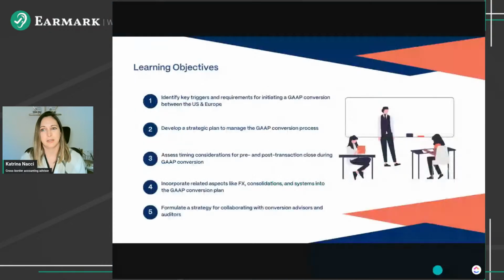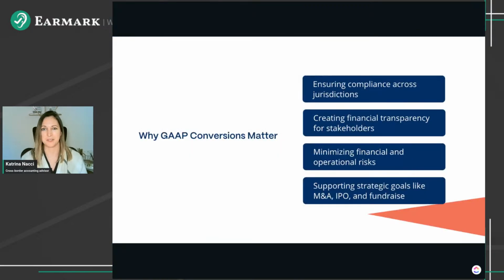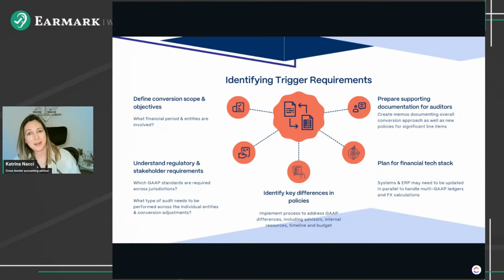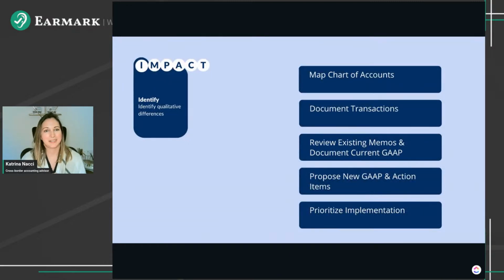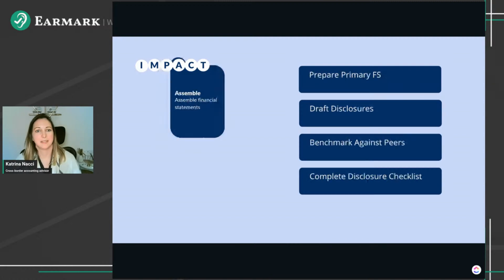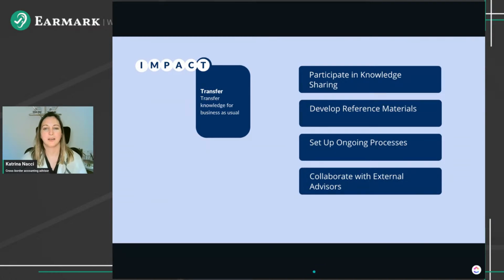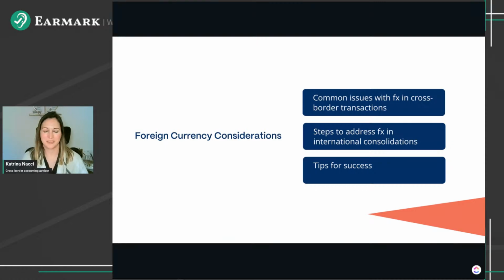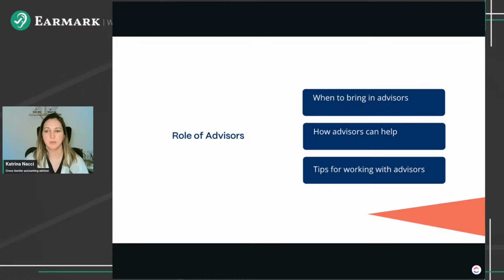GAAP Conversions Between US and Europe for CFOs and Controllers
Are you navigating GAAP conversions between the US and Europe? Join cross-border accounting expert Katrina Nacci to master critical steps from scoping the conversion process to preparing new financial statements. Dive into related topics like FX, consolidation, and systems implementation. Learn practical strategies for developing a GAAP conversion plan, managing audits, and avoiding pitfalls—whether for IPOs, M&A, or international expansion. Ideal for CFOs and Controllers, this webinar offers actionable strategies to streamline your conversion process and ensure compliance.

🔔 NASBA-approved CPE and IRS-approved CE credits are offered via Earmark Live attendees will receive an email when the CPE course is ready (typically within two business days post-webinar). Once the course is ready, you can access it